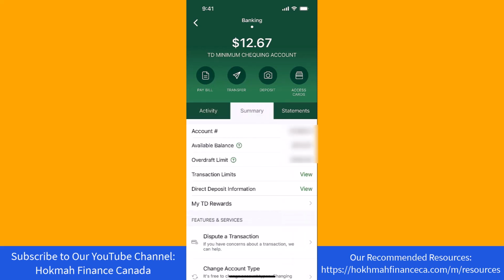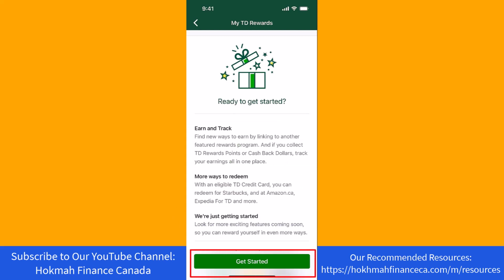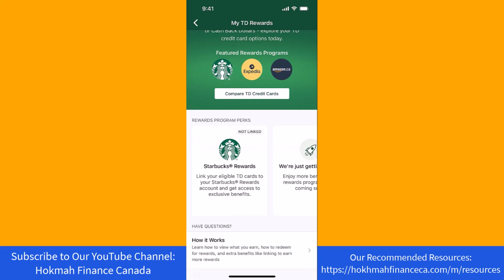Link Your Starbucks Rewards Account and TD Bank Card in TD App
In this video, we'll show you how to link your Starbucks Reward Account and TD Bank card in the TD app.